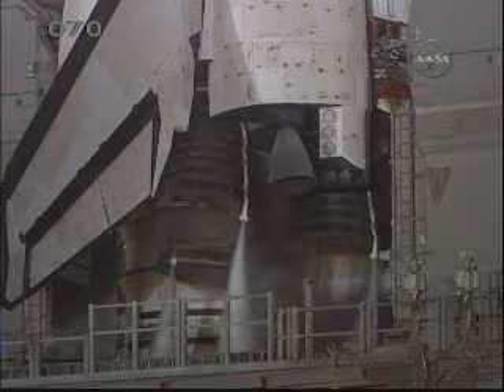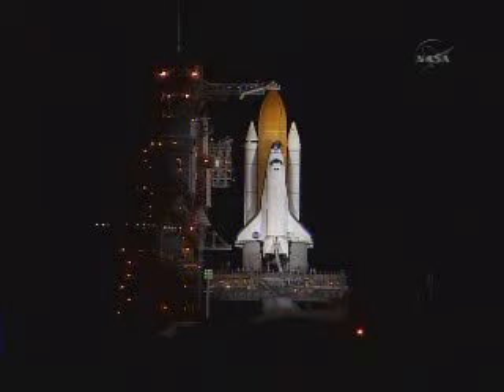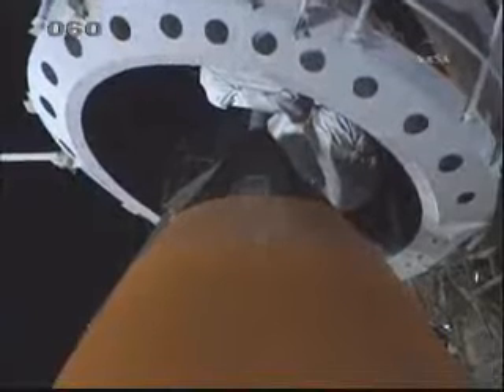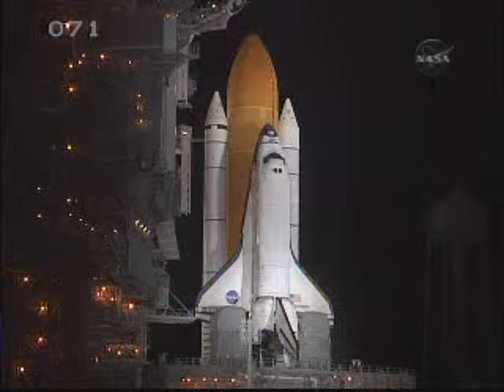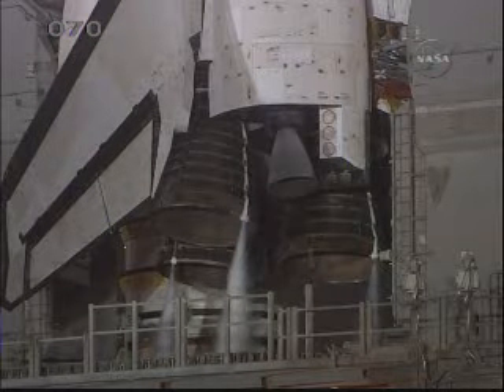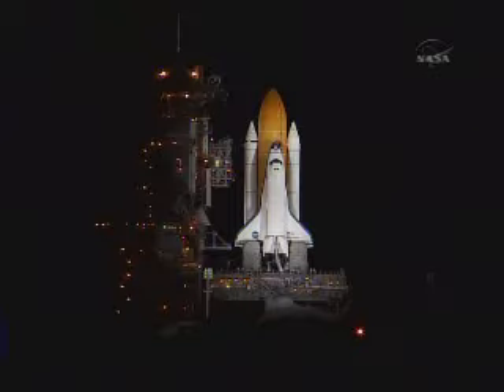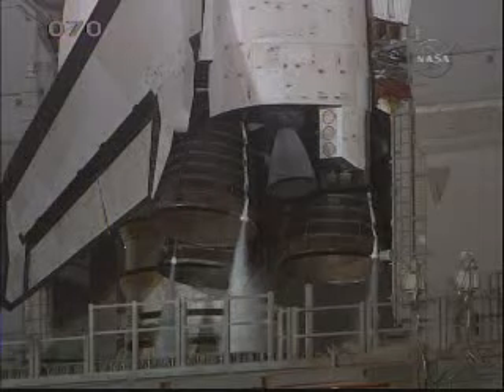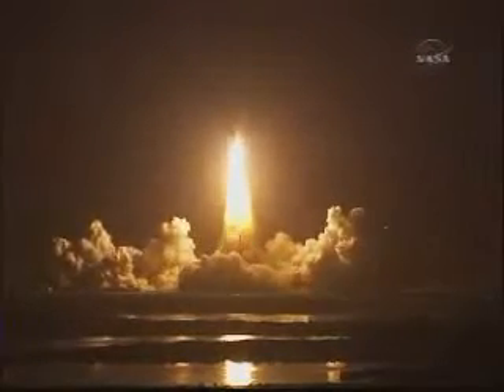STS-128 Launch of space shuttle Discovery on 2009/08/28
Launch of space shuttle Discovery for mission STS-128 to the International Space Station, just before midnight on 2009/08/28. As seen on NASA TV, broadcast by Yahoo. (Since it is a "news event", especially by a government agency which is responsible to the people, I don't believe it falls under copyright).